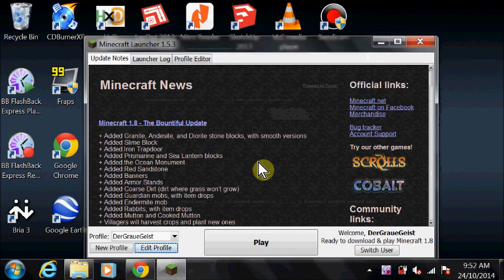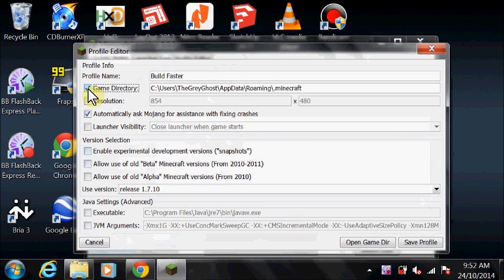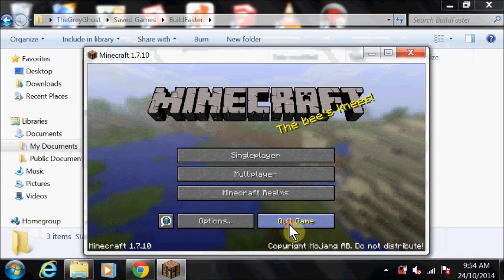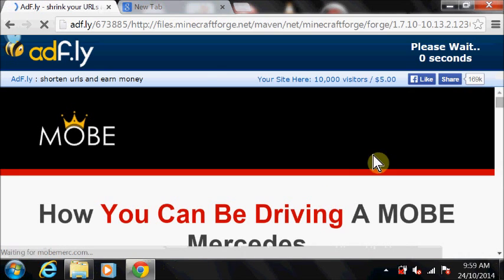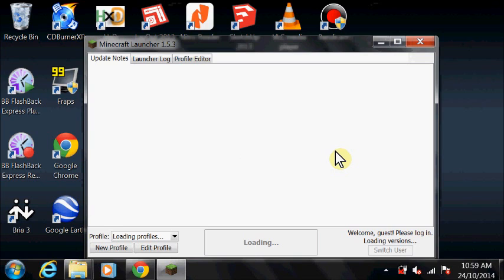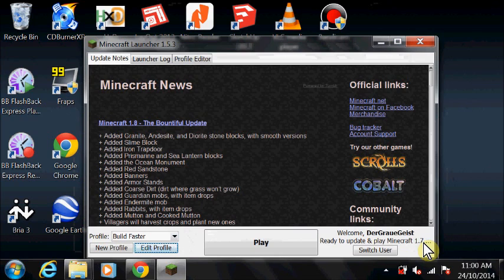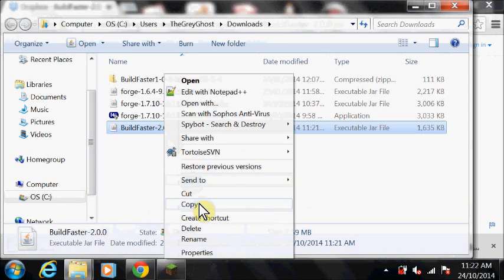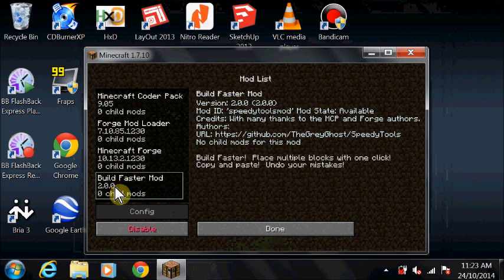Build Faster V2 [1.7.10] Installation Instructions (also for V3 [1.8])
Step-by-step instructions on how to install the Build Faster (V2) mod for Minecraft 1.7.10.
You can use the same instructions for installing 1.8, the major difference is that the forge download page looks a bit different now...

Let's Play (showcase of the features):
(unavailable in some countries due to music copyright)

Summary of the steps:
Install Minecraft 1.7.10 (or 1.8) - you need to run it at least once.
1. Open the minecraft launcher and create a new profile.
2. Under use version, choose 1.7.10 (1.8)
3. (Optional) Choose a new game directory for your saves
4. Save Profile.
5. Select the profile, then click play to load minecraft
6. Once it has loaded, quit.

Install Forge
2. Find version 1.7.10 (Installer-Win) - or 1.8 - looks a bit different now
3. Click past the adfly page and save the installer to disk
4. Run the installer, select client, and wait till it finishes.

Install Build Faster
1. Download the build faster mod jar file and save it to disk.
2. Open the minecraft launcher.
3. Edit the build faster profile.
4. Change the use version to forge.
5. Save the Profile, select it, then click play to load minecraft forge.
6. Once it has loaded, quit again.
7. Open the build faster profile and click open game directory
8. Copy the build faster jar file, then paste it into the mods folder
9. Save the profile, select it, start minecraft.